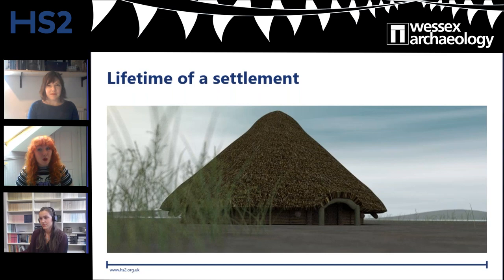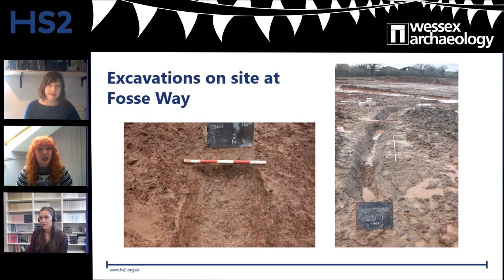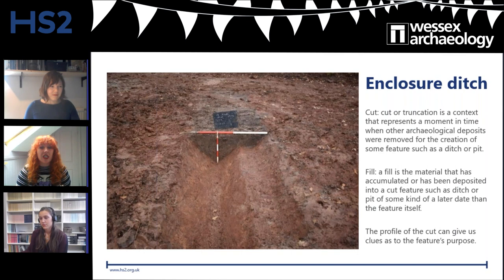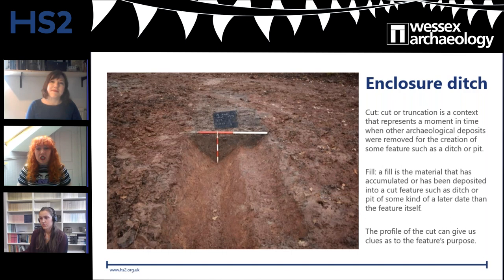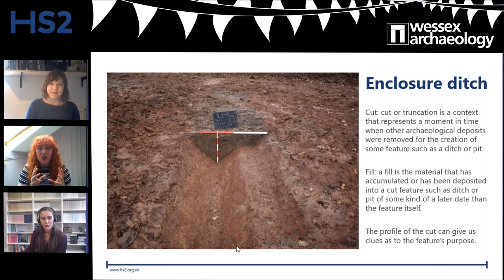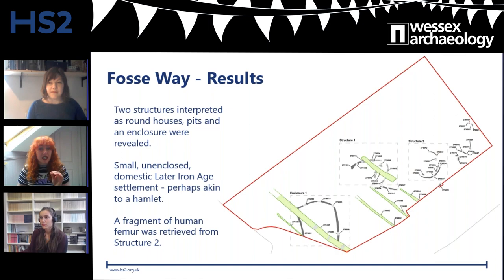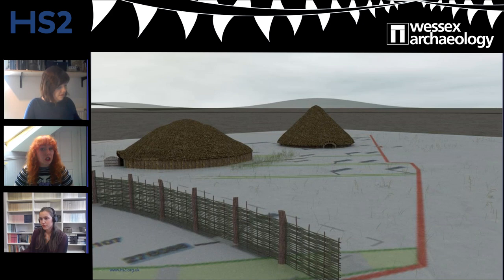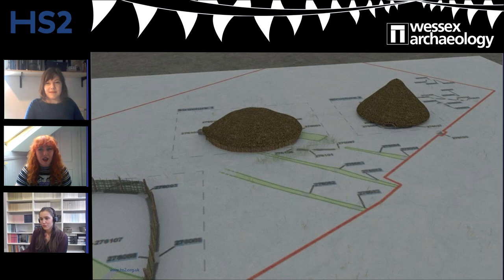Heritage Talk: HS2 Mercote Marsh and The Fosse Way Part 1- The Iron Age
Wessex Archaeology presents the first part of this Heritage Talk discovering the Iron Age at Mercote Marsh, a site part of the HS2 project. Natasha Bramall is joined by our speakers, Emma Carter and Helen Chittock.